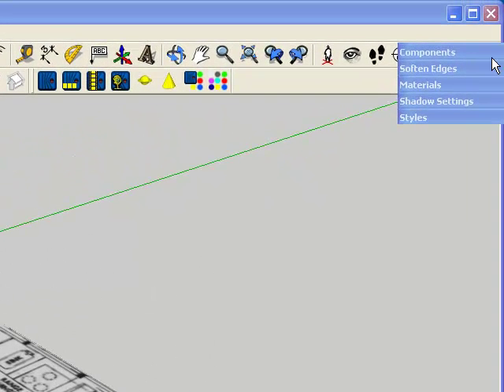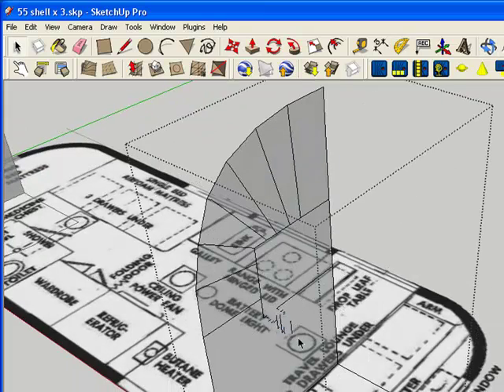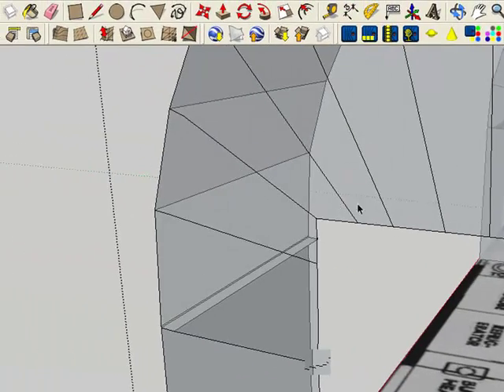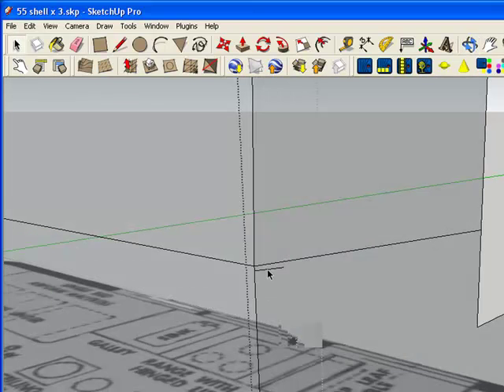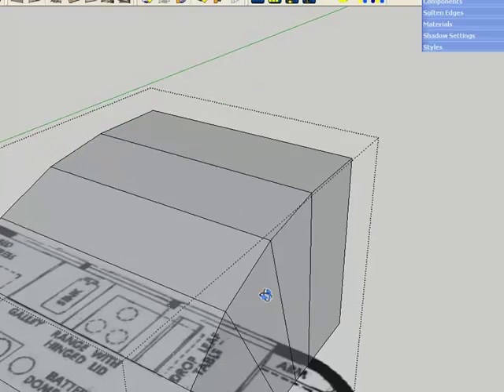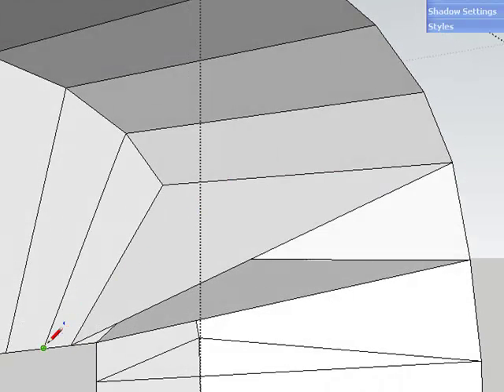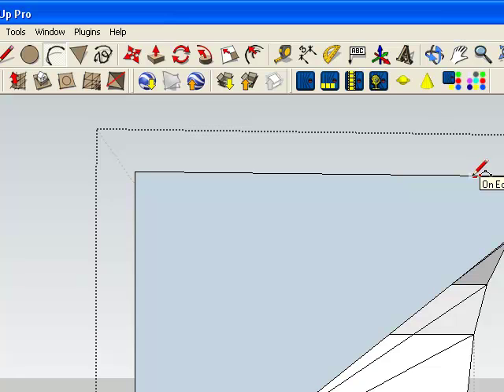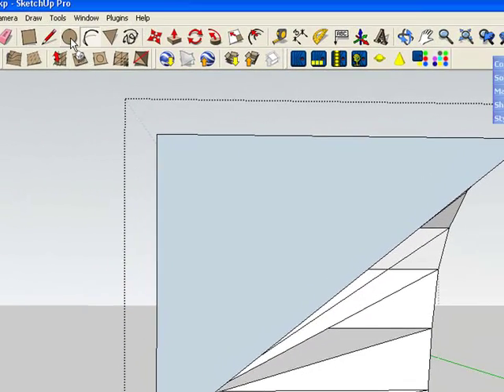55 End Cap Hand Drawn 9a.mp4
This is an example where much of the work is laid out by "hand". What is meant by this is that the special drawing tools of SketchUp are not use as much because the shapes are more complex. It's this complexity that makes it difficult for the tools to create the shapes wanted in the design. The techniques to work in this mode is demonstrated and explained in these instructions.